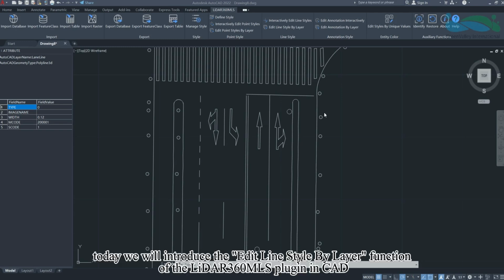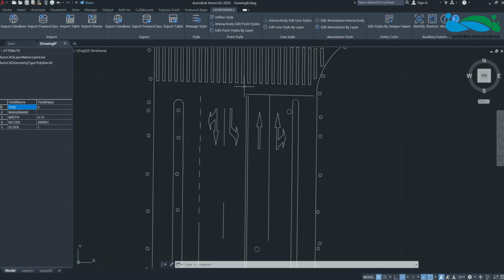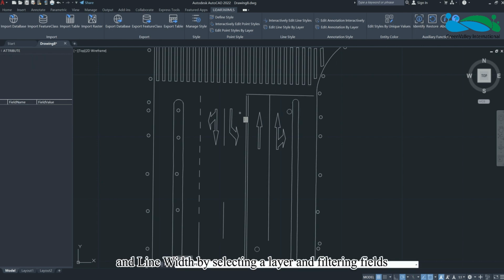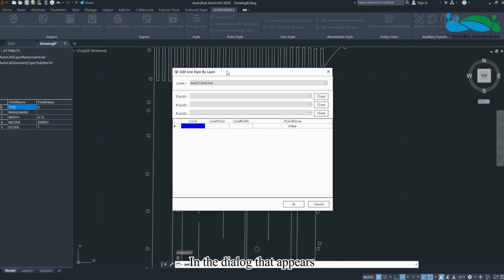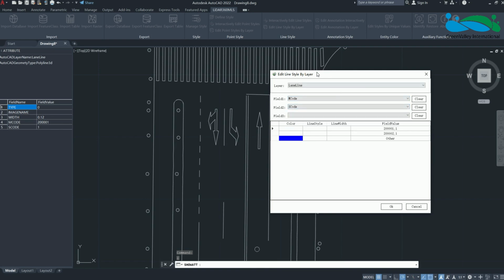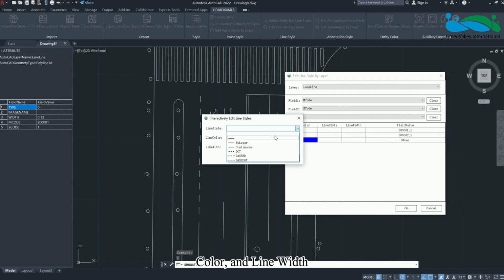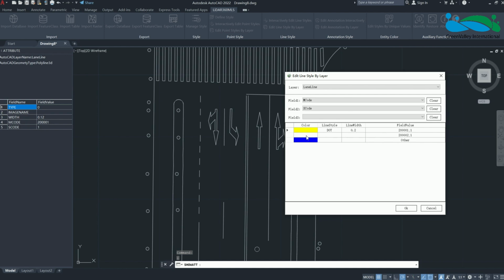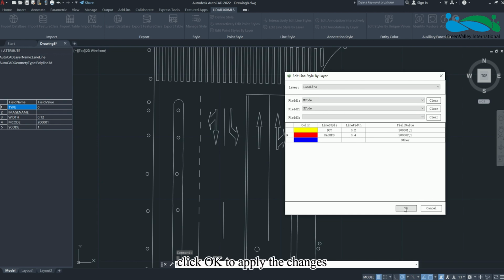CADPlugins | 10 Batch set line styles by layer - LiDAR Software Tutorial